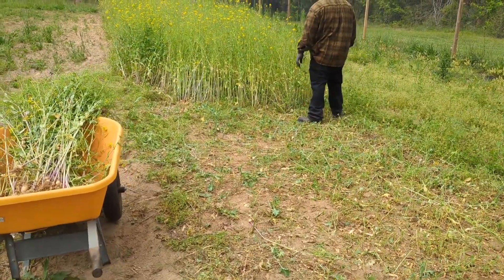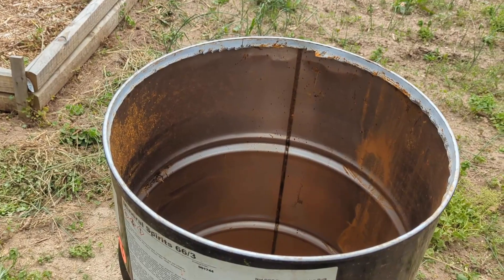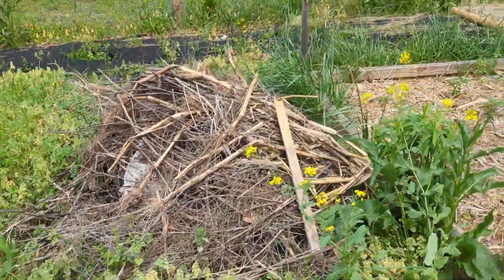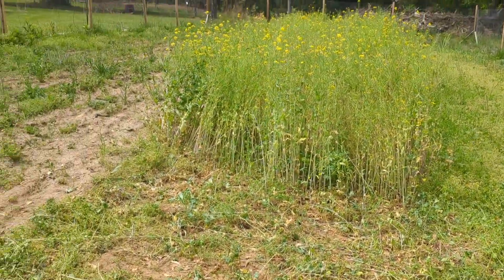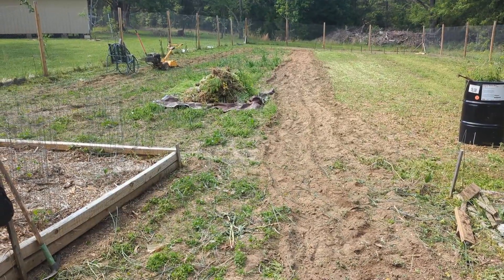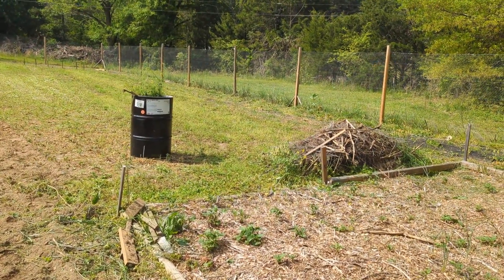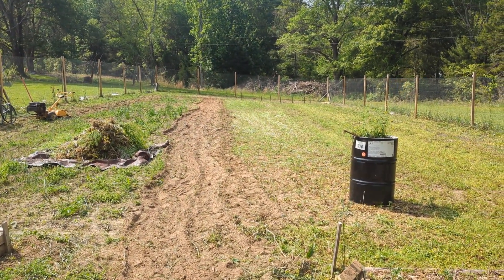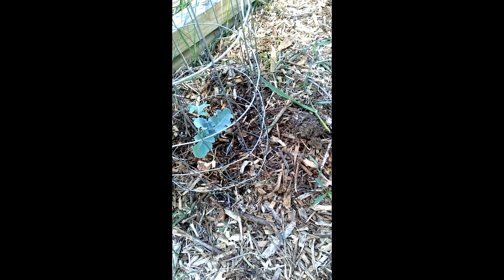Getting Down And dirty!!! With The Bammitt@MsTwiththeTea1980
we have been in the Bushes for the last five days ,still we are not finished @BlacksTropicalHomestead @BrokeFarmer @SouthFloridaSunshine @SundayBackyardFarmer @MsShirleyOGGardener